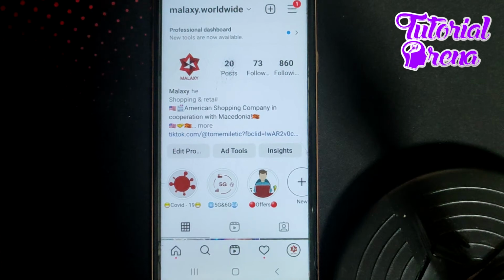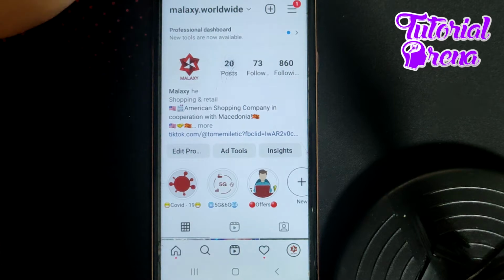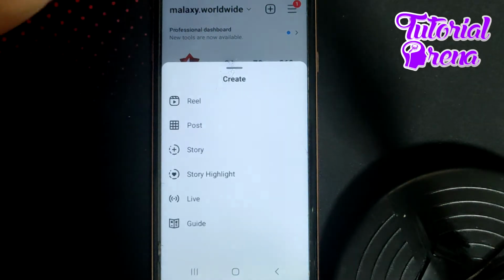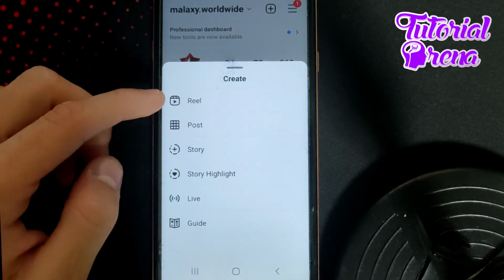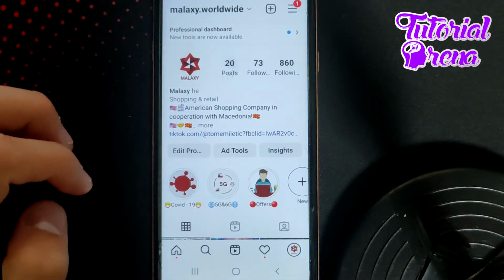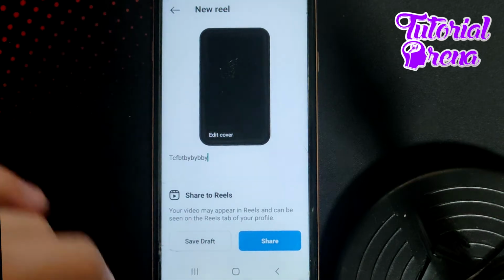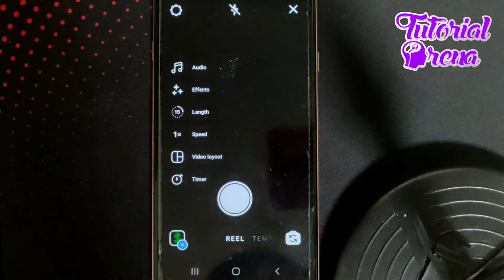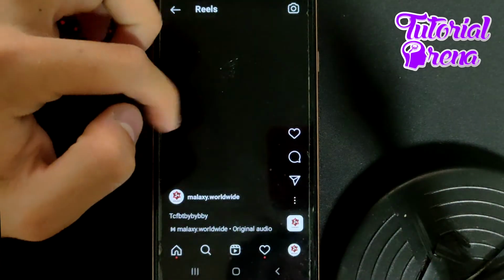How to Upload IGTV Video on Instagram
Hey Everyone, Welcome to Tutorial Arena! In this video, I'm going to Show you How to Upload IGTV Video on Instagram.